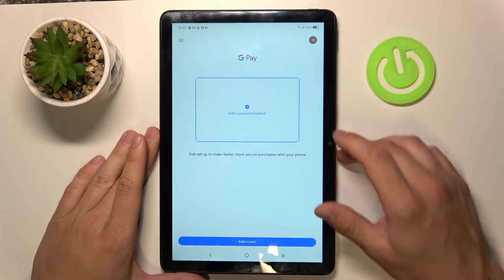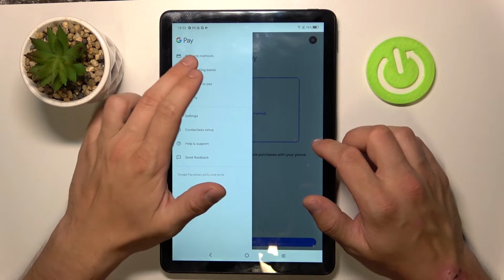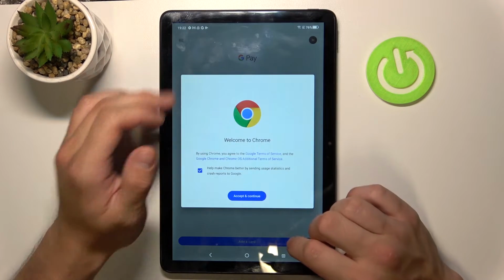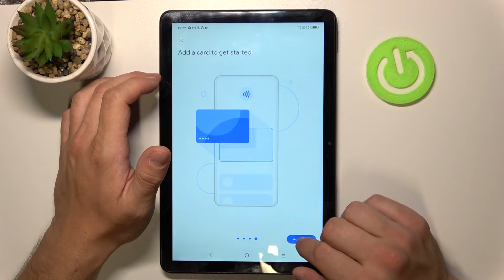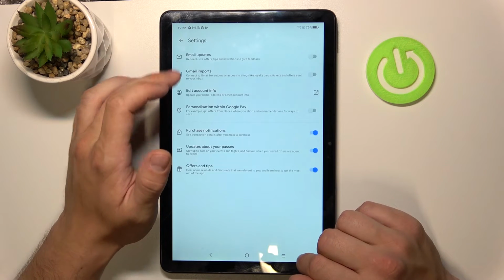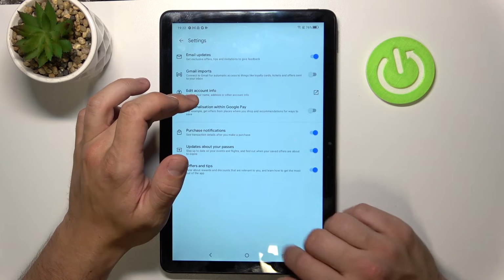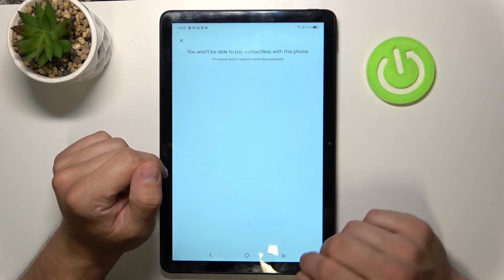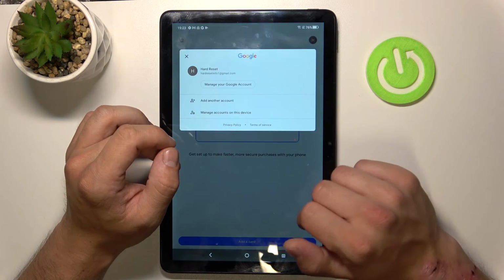TCL Tab 10S - How To Manage Google Pay App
Are you wondering how to manage Google Pay App on TCL Tab 10S? In this video we will show how to manage Google Pay App on TCL Tab 10S. Follow step-by-step video tutorial.

How to manage Google Pay App on TCL Tab 10S?
How to control Google Pay App on TCL Tab 10S?
How to set Google Pay App on TCL Tab 10S?